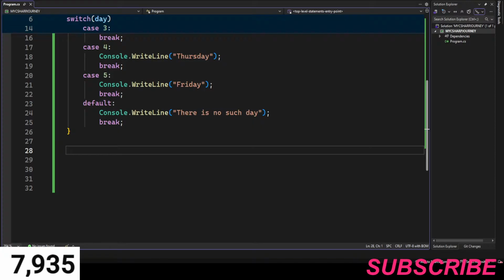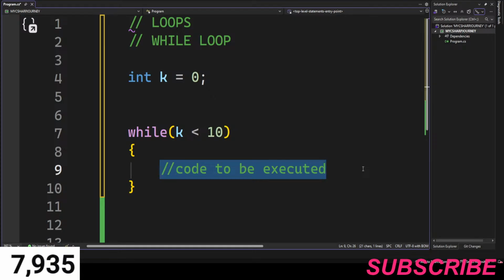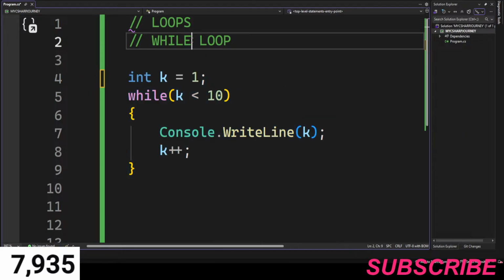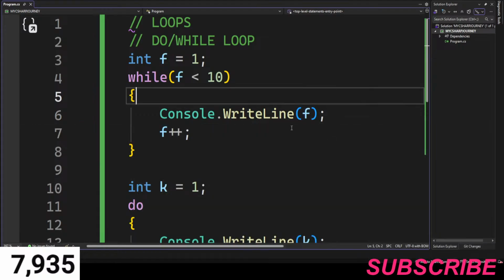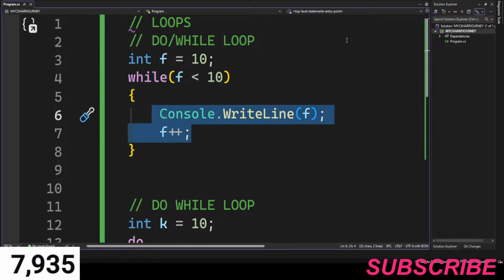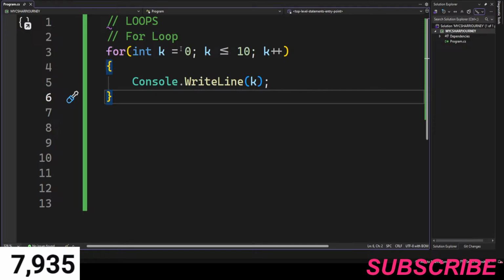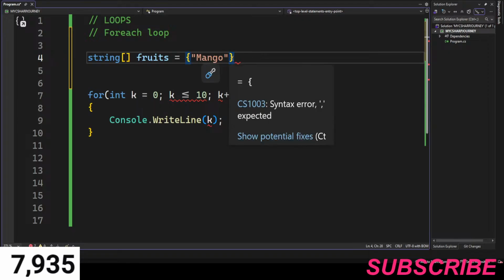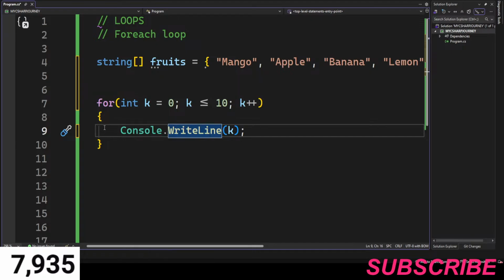LIVE DAY 7 - Learn C# in 30 Days Beginner to Pro C# Series || Loops 🔥